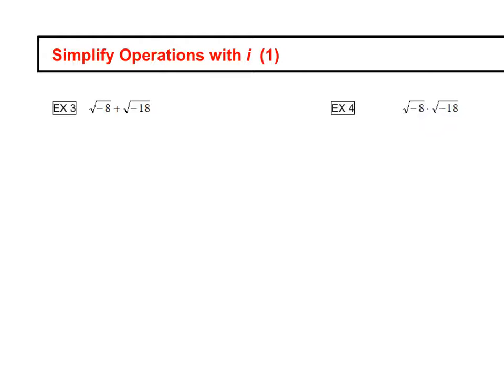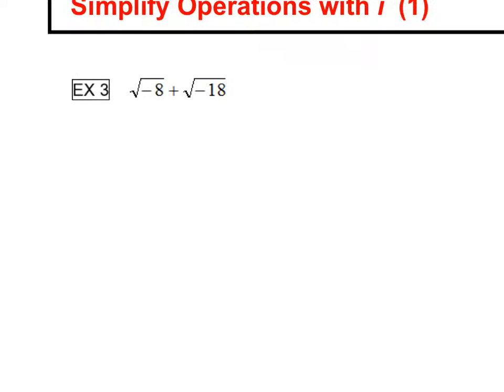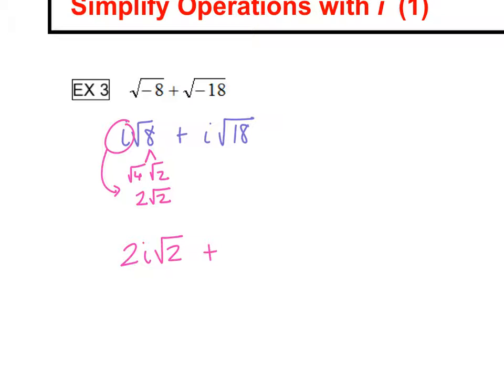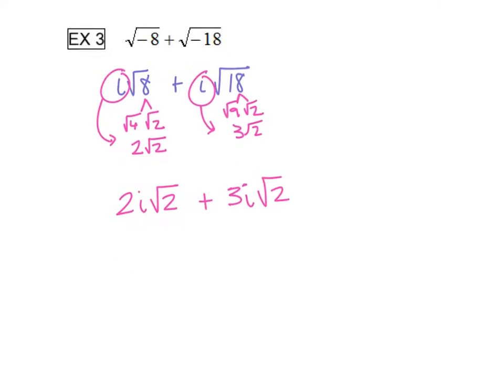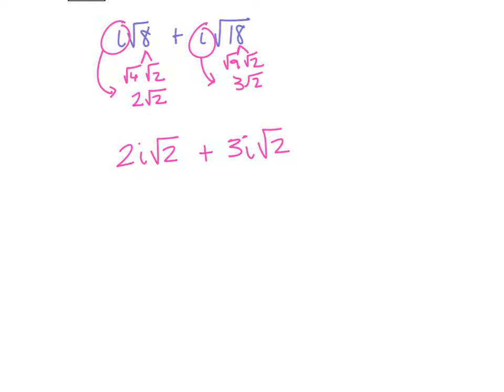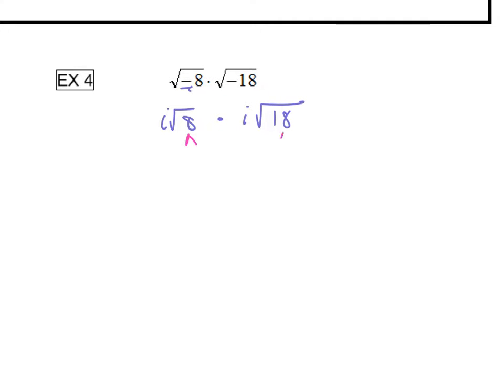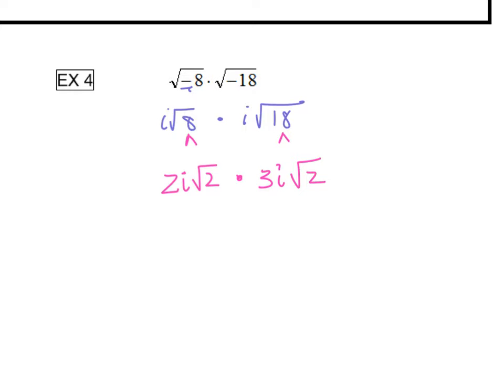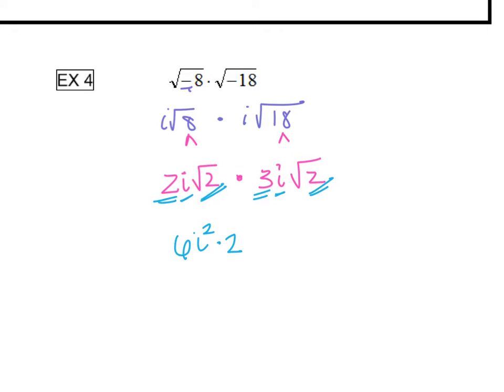Simplify Operations with i (1)